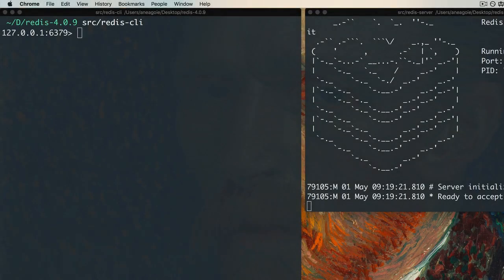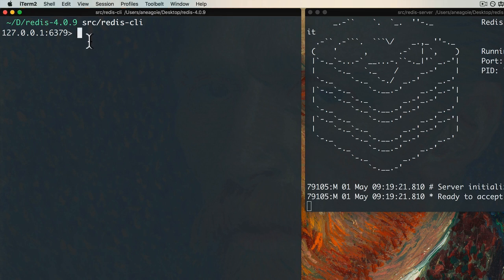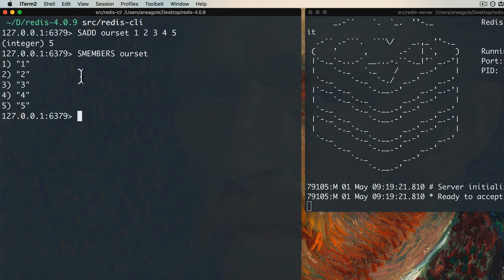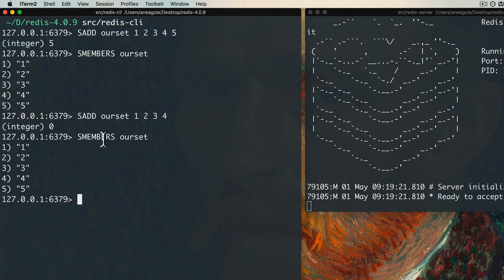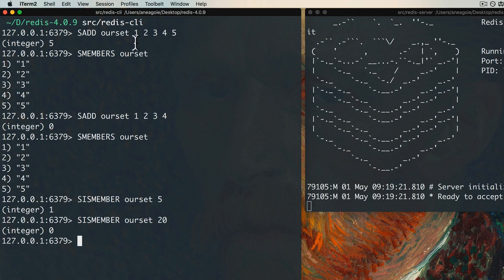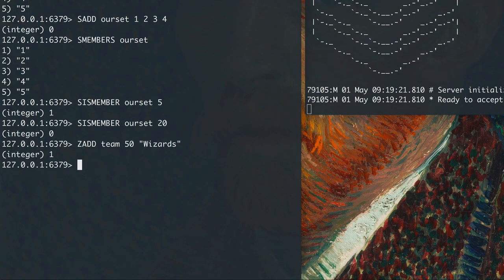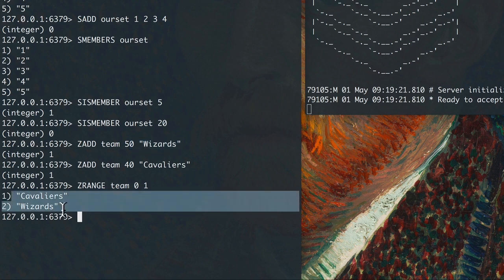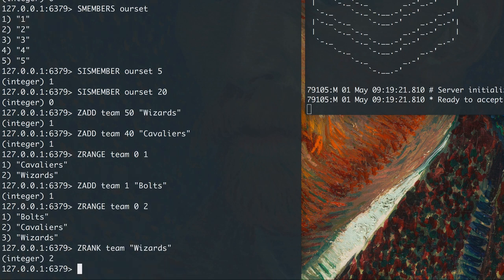Redis Sets + Sorted Sets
🚀 Most developers DON’T understand this Redis feature… and it makes ALL the difference!

In this video, we break down Redis Sets + Sorted Sets in the simplest way possible 💾⚡

If you already know basic Redis commands, this is the next level that unlocks powerful real-world use cases like rankings, leaderboards, recommendations, and fast data filtering 🚀

👉 What Redis Sets are (simple explanation)
👉 How Sets store unique values efficiently
👉 What Sorted Sets are and why they’re powerful
👉 How scoring works in Sorted Sets (leaderboards explained)
👉 Real-world use cases (gaming, apps, rankings, caching)
👉 When to use Sets vs Sorted Sets

By the end of this video, you’ll understand how companies build things like leaderboards, trending systems, and ranking features using Redis ⚡

💡 This is a MUST-know topic for backend developers, system design learners, and anyone serious about scalable applications.